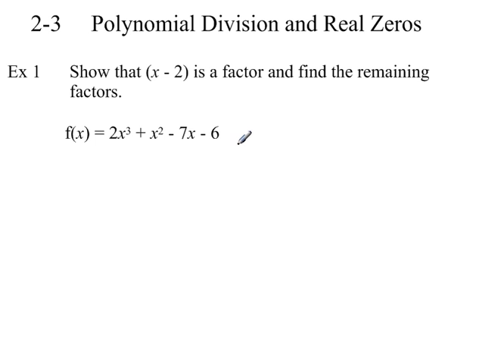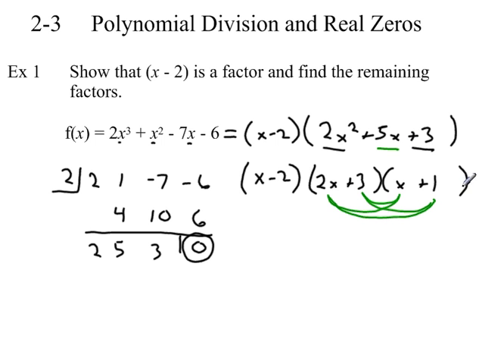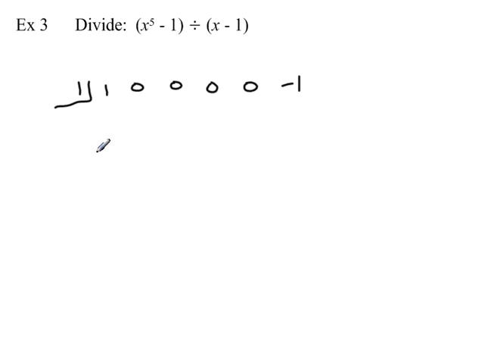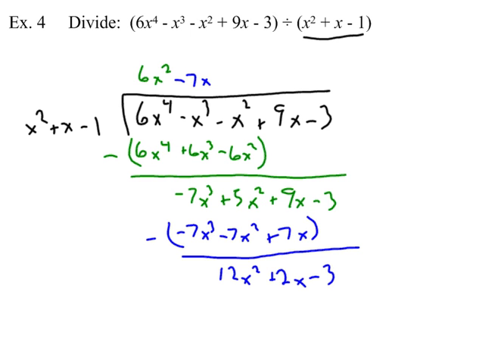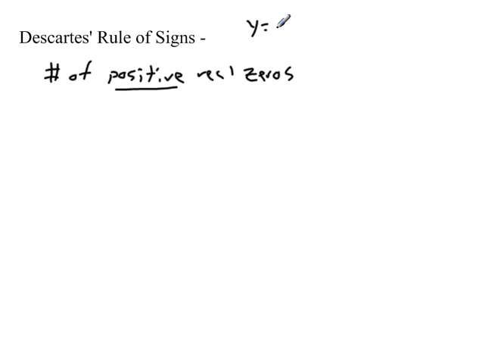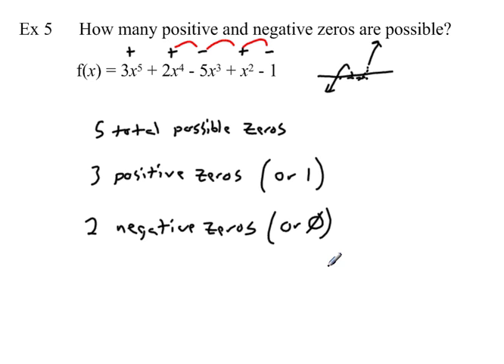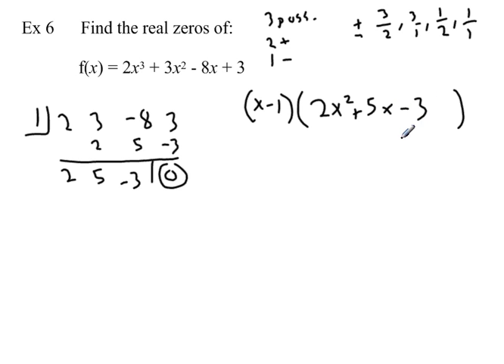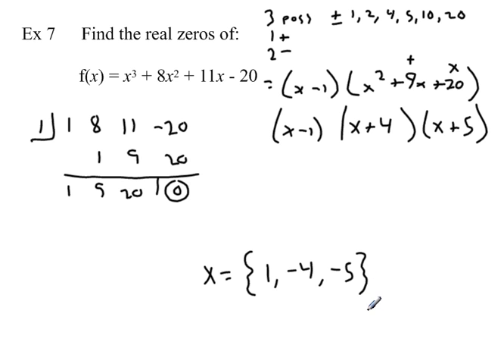Precalculus 2 3 Notes